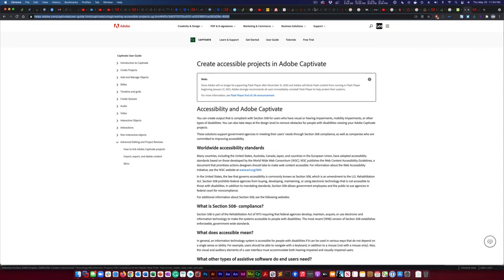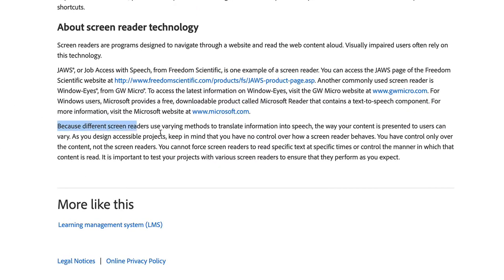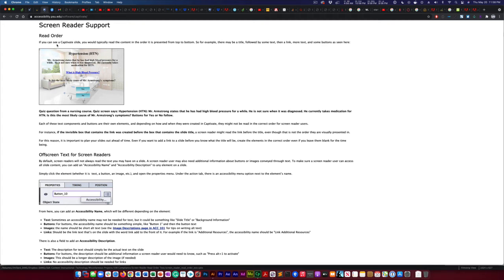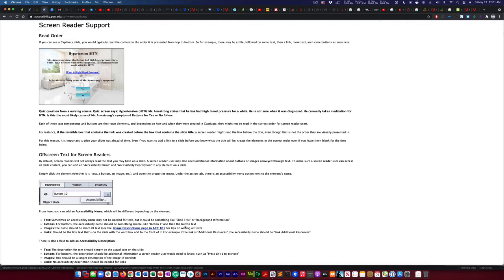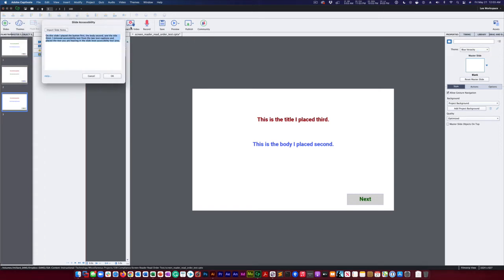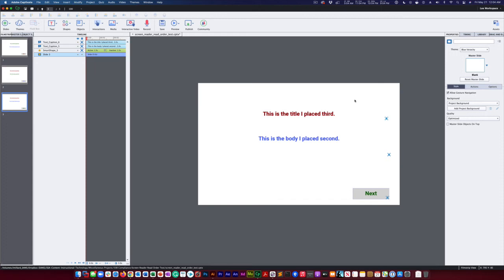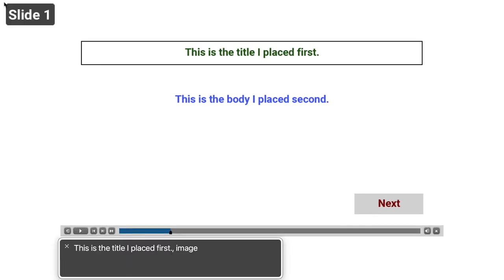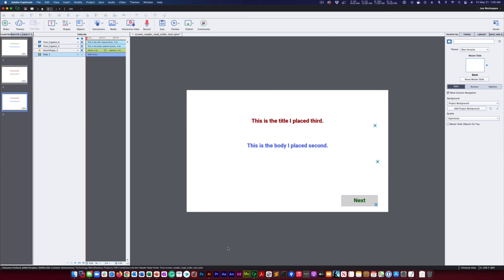Adobe Captivate - Determine Screen Reader Reading Order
For some time, it's been a mystery to me how screen readers determine the reading order for text captions and other elements published through Adobe Captivate. Thanks to an article published by Penn State and some testing, it seems the read order is determined by the order in which you add the content to the slide.